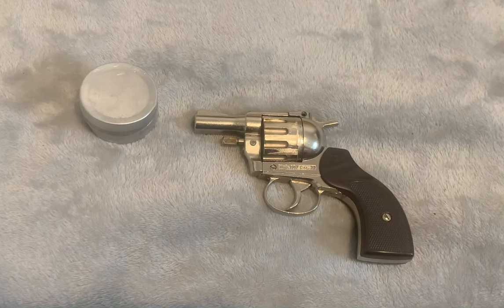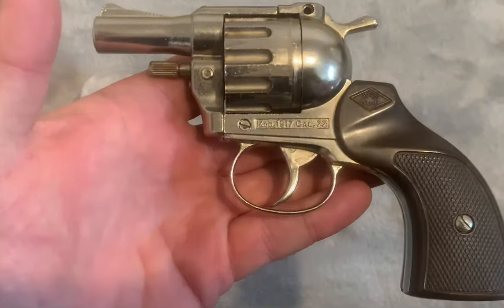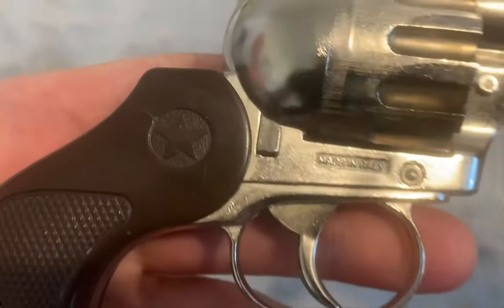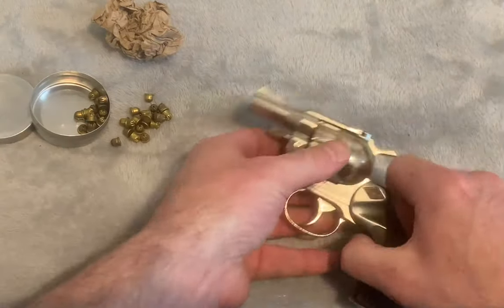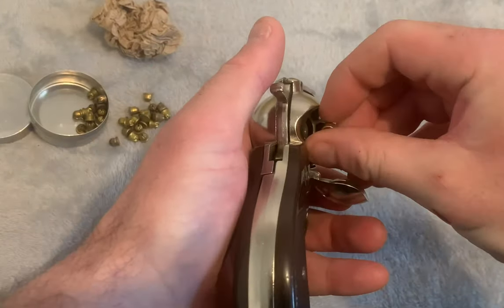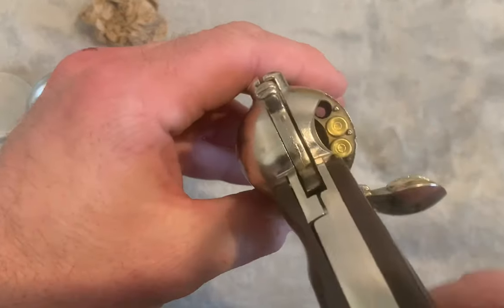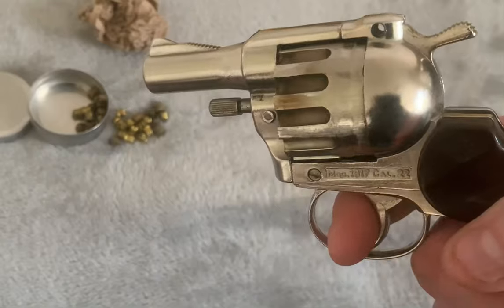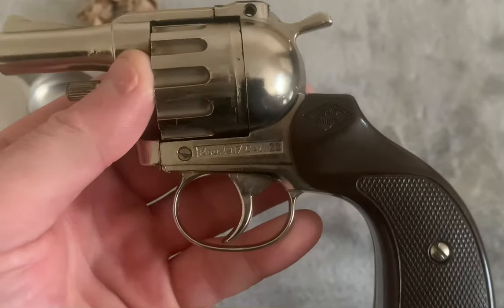Mondial Model 1917 Chrome Blank Firing Revolver, Loading the Chamber And Firing.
Made in Italy this blank revolver holds 12 Blanks.
This Video was done to demonstrate firing this Blank firing Gun.
Google Mk Guns to see my large Webley, Gat Gun Collections plus more.

If your looking for Airgun Parts & Spares look no further!

JG AIRGUNS have a huge catalogue of Airgun parts and can help you get the parts that are no longer available in the Uk.

Although JG Airguns has been a full service Airgun repair and parts supply business since 1993 in the US, It's now primary business is supplying airgun parts all around the world.

They sell pellet gun parts, BB gun, Spring Piston, CO2, Pneumatic airguns parts to repair shops and hobbyists. Their stock of new, used, NOS, and reproduction parts is quite extensive and dates as far back as the 1850s.

They also supply books, pellets, BBs, scopes, and accessories. Their website provides a valuable reference and useful source for your airgun needs.

I personally can recommend them helping me source my Webley, HY-Score & Quackenbush parts over the last 5 Years.

The parts and Spares are normally shipped from the US Warehouse within a few working days.

Their Website is very easy to use too which in turn will give you a great customer experience.